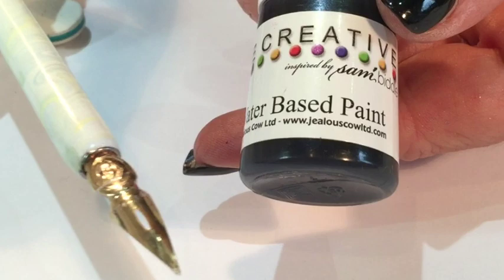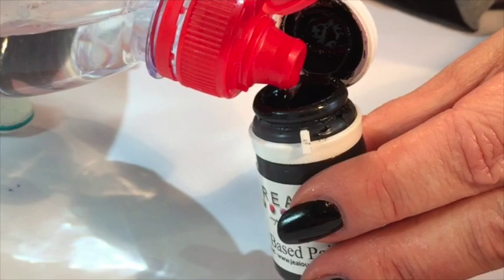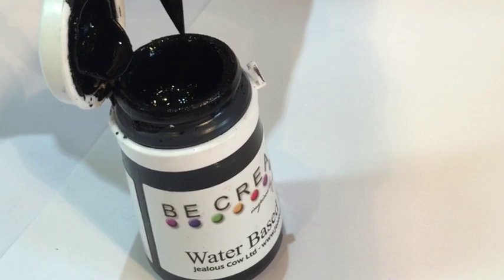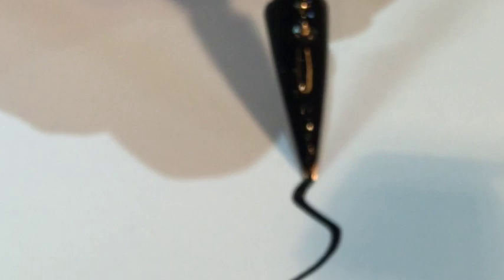HOW TO THIN PAINT for the Nail Art Pen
the most common problem people have when using the nail art pen, is that their paint is just too thick. You need it to be like MILK! so add some water and shake your pot. then you will have a nail art pen that works wonders. the paint we sell can be used direct from the pot, but if your new to the pen, I would add some water!